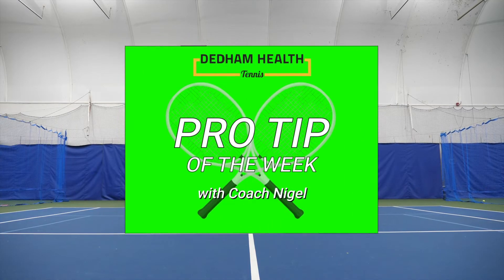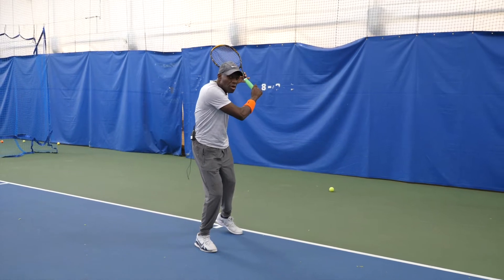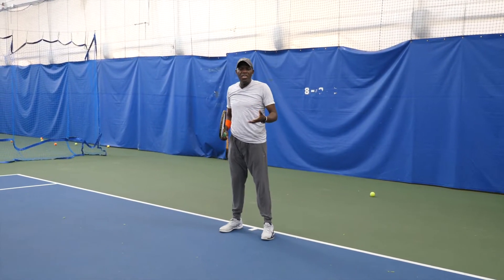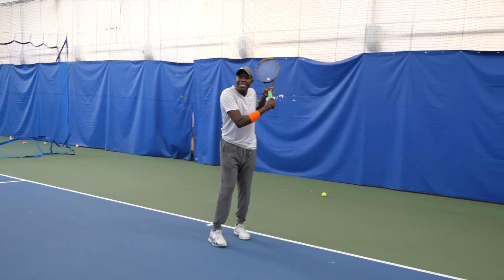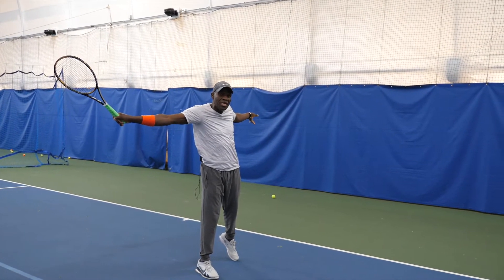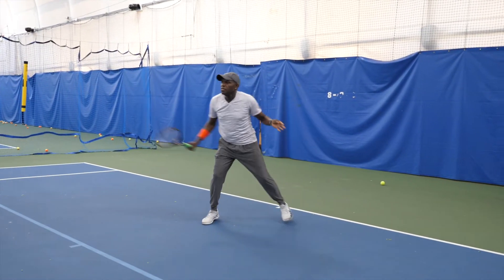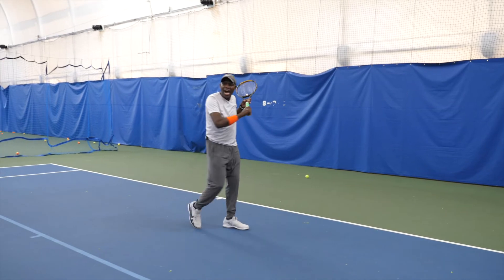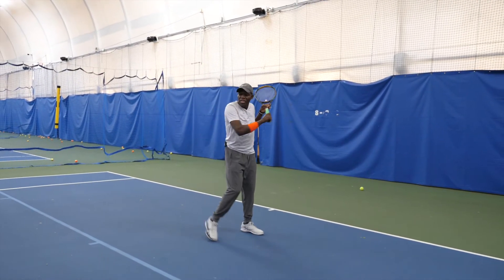Tennis Pro Tip of the Week | Coach Nigel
This week our Tennis Pro Tip comes from Coach Nigel!  He talks about how to set yourself up to hit a backhand slice!

This will surely help you step up your game!